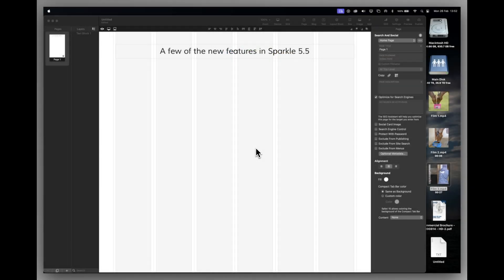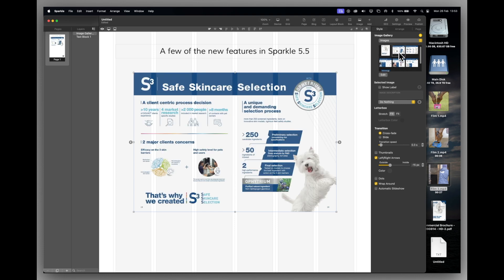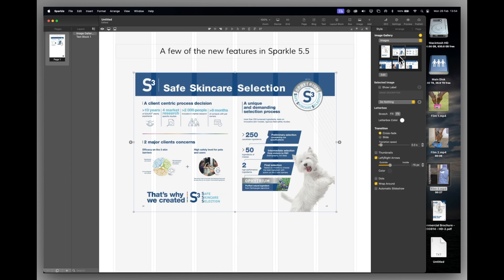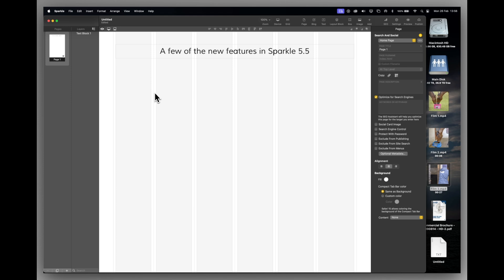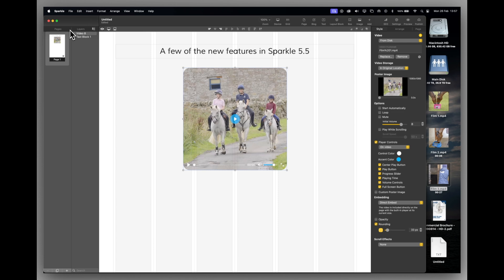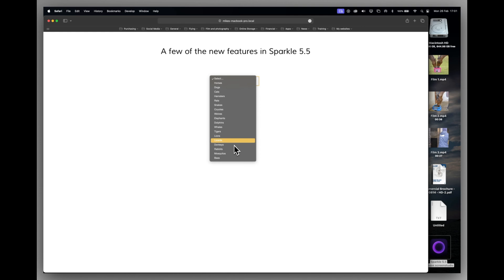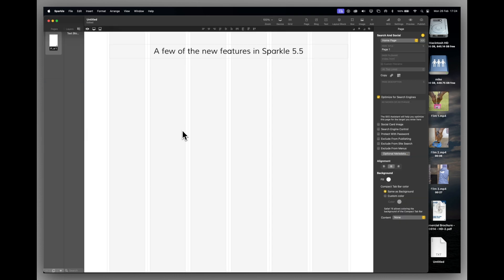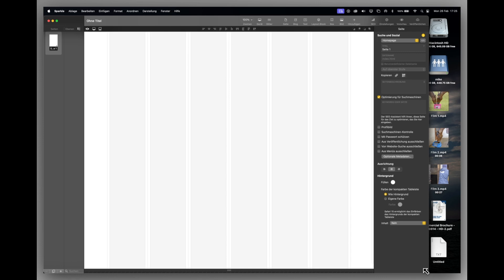Sitely 5.5 Release Features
Learn about the main new Sitely 5.5 features.

(this is an older video and might refer to Sitely's earlier name, Sparkle)